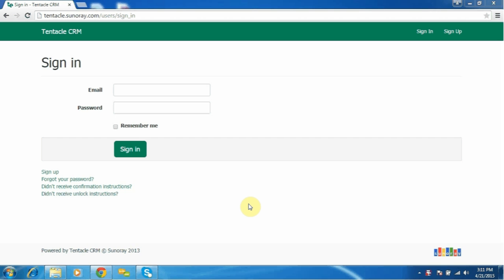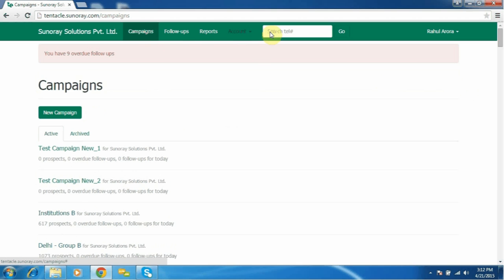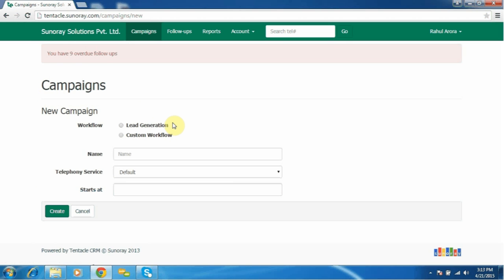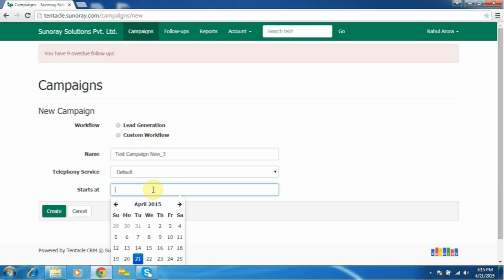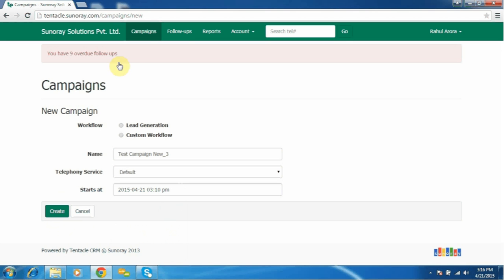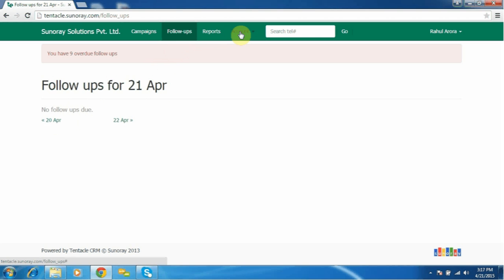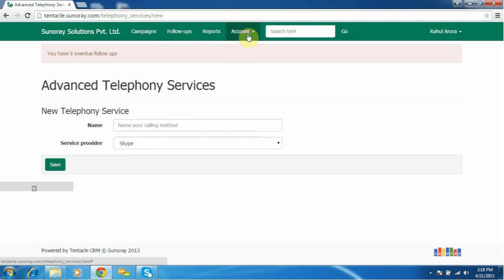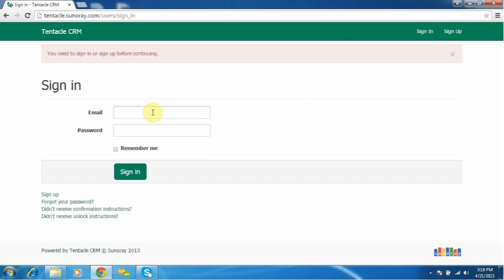Tentacle telemarketing software to greatly improve your tele-calling ROI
Create your own call-center within minutes with just a SMARTphone!

TENTACLE is the only Mobile APP of its kind and the market leader in a segment created by us!

TENTACLE HIGHLIGHTS:
- Cloud based SaaS and Mobile APP
- No hardware or software to buy or install
- Works everywhere: on your laptop, tablet or cell phone
- No upfront expenses
- Subscription based: Pay per-user-per-month
- LIVE sales reports, LIVE call recordings
- Automatic followups
- Inbuilt Business Intelligence & dashboard
- Integrated with all leading lead providers and CRMs
- Customized call-dispositions to capture your business work-flow

HOW IT WORKS:
- Your Telecallers download the Tentacle app from the Google playstore on their cellphones
- The Manager uploads calling lists from his location using a laptop and assigns these prospects to his Telecallers
- Each Telecaller calls the prospects assigned to him.
- After the call, the Telecaller captures the outcome of the call through the drop-down buttons and dispositions in Tentacle including call-back times, marking the prospects as 'hot", sending information that they have asked for (e.g. emails, brochures), assigning meetings to the Field Force (etc.)
- The Manager views the Call Reports and Analytics LIVE from his location.
- The Telecallers can be located anywhere: in your office premise, at a branch location, in different cities or in their homes.

CLIENTS:
Resorts & Lifestyle
Retail Wellness
Education
Insurance
DSAs
Telecom
BFSI
Real Estate
Collection & Recovery